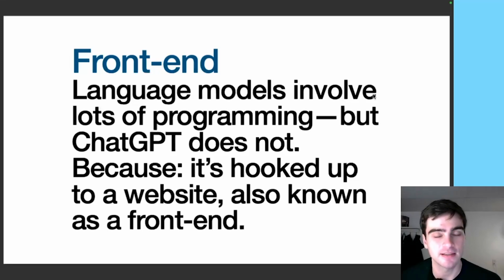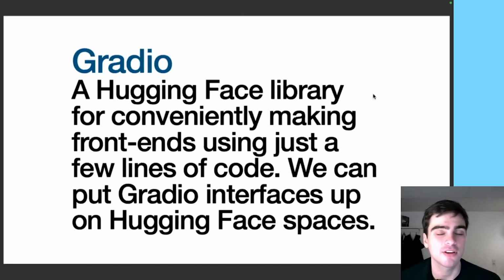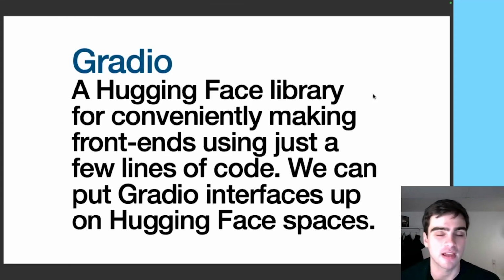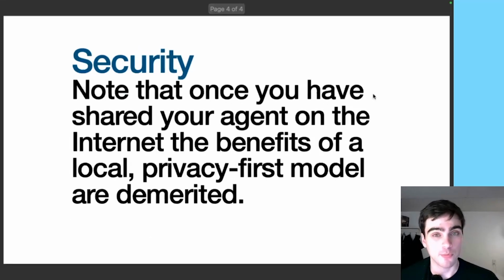Making a Website - Part 1 | Module 4